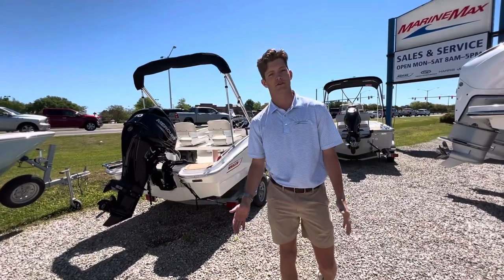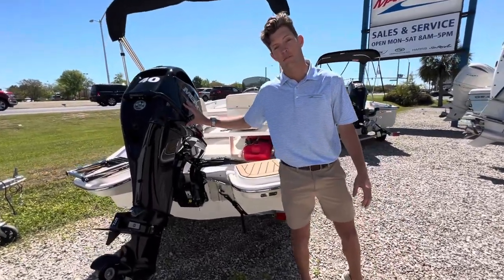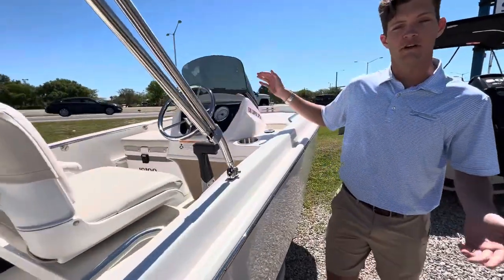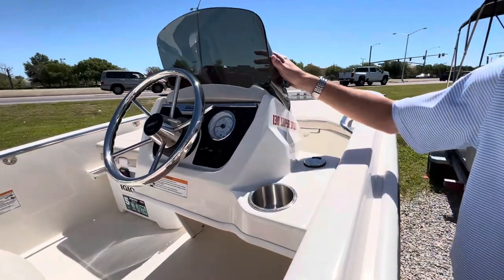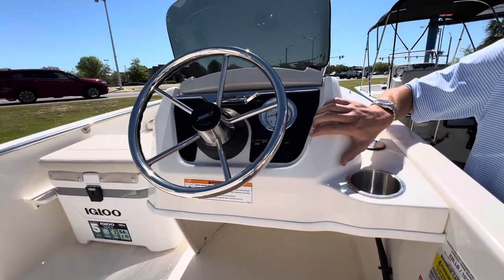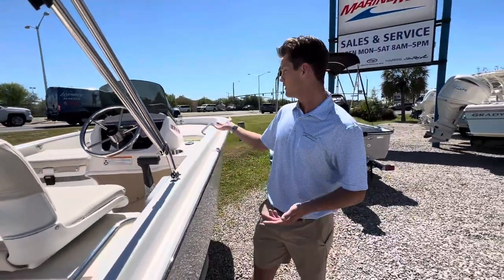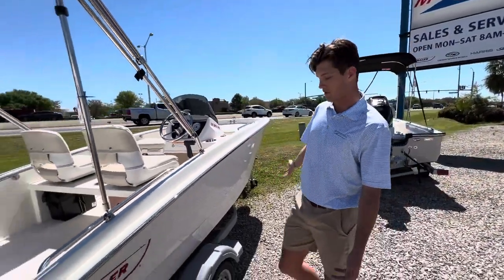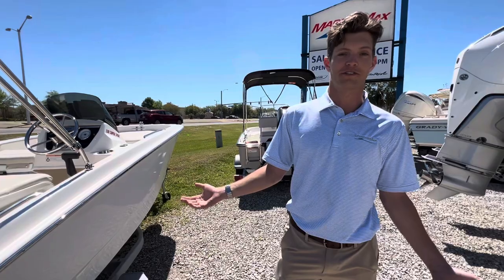2024 Boston Whaler 130 Super Sport For Sale at MarineMax Gulf Shores!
The Boston Whaler 130 Super Sport boasts a durable and unsinkable hull, ensuring utmost safety and peace of mind while enjoying your aquatic adventures. With its sleek lines and classic design, this boat effortlessly combines style with substance, turning heads wherever it goes.

📍 3829 Gulf Shores Pkwy, Gulf Shores, AL 36542